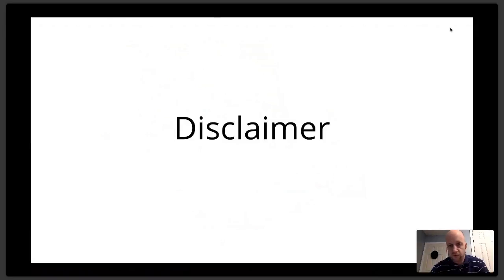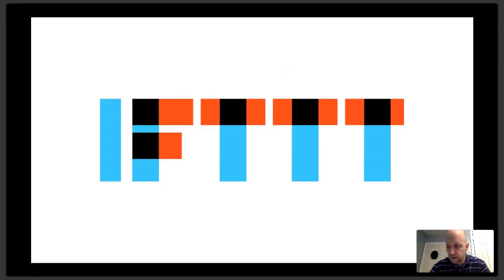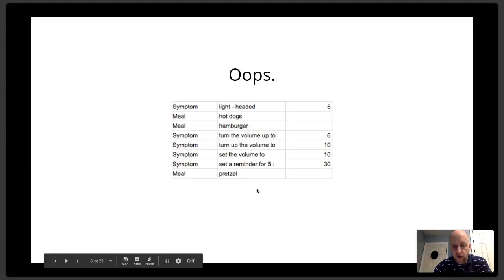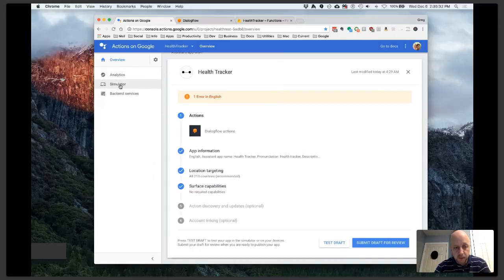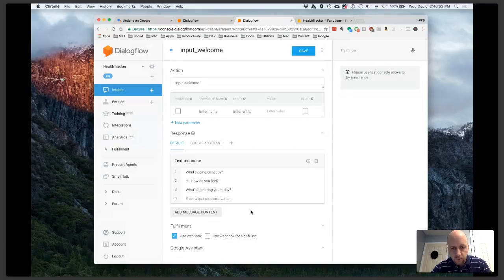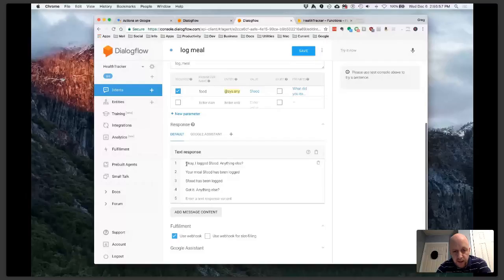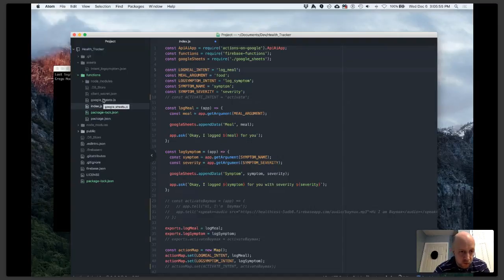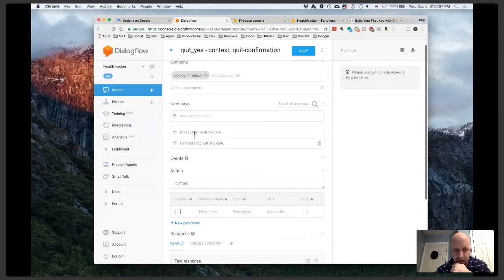Swift Kick Show - Creating Conversational Interfaces with Google Assistant - Featuring Greg Norman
Special Guest: Greg Norman

Home assistant devices like Google Home and Amazon Alexa are fun and useful, but also have the potential to reshape the lives of their users. In this webinar we'll look at the basics of creating custom interactions with the Google Assistant platform, including how to use the Dialogflow service to create conversational interfaces and create more natural voice experiences.

About Greg:
Greg Norman is a web consultant and software developer with 19 years of experience who builds awesome web apps and sites for clients while also hacking his own health in his free time. He focuses on helping clients make more money while also helping other developers figure out how to succeed in the field in spite of adversity.